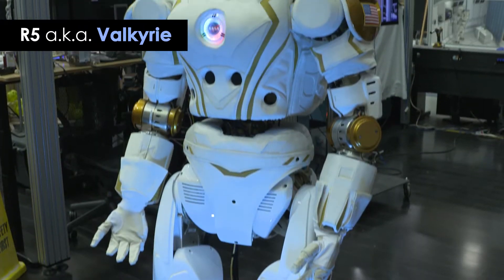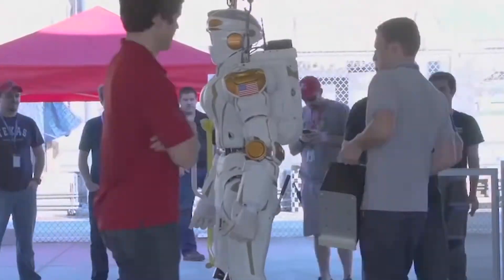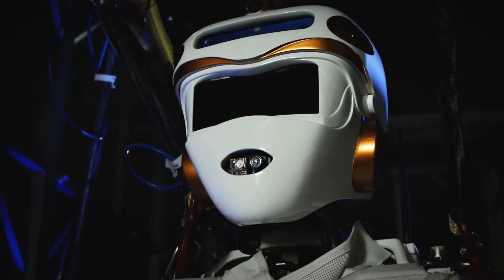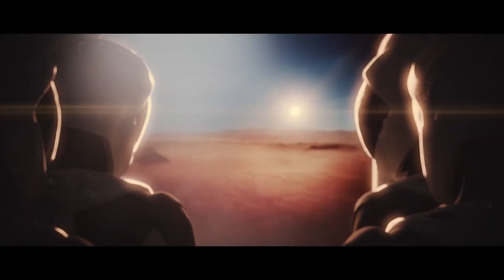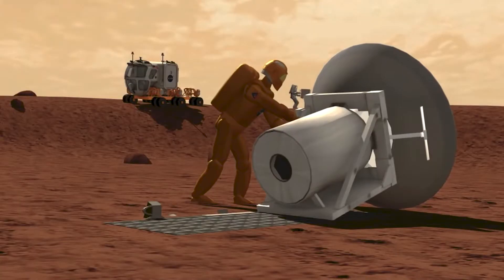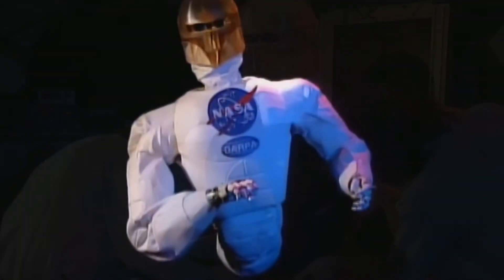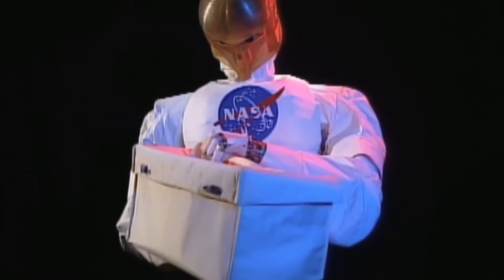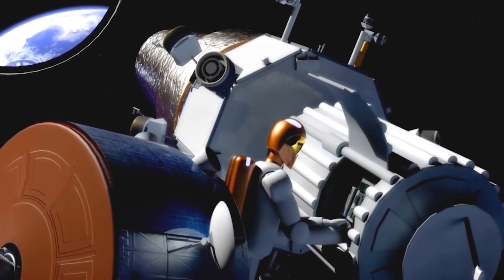NASA's Space Robotics Challenge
NASA's Space Robotics Competition tasks teams with developing and displaying the ability of an R5 robot to effectively assist in the procedures of a NASA mission, such as one to Mars, offering a $1.0 million prize pool for successful teams.

The competition involves programming a virtual R5 robot through a series of tasks presented in a virtual environment through the Gazebo software. for more!